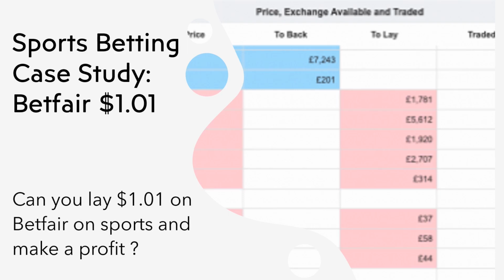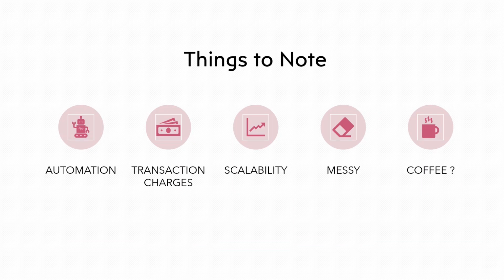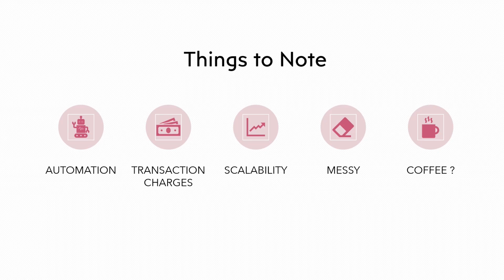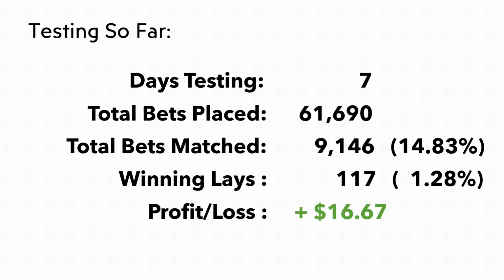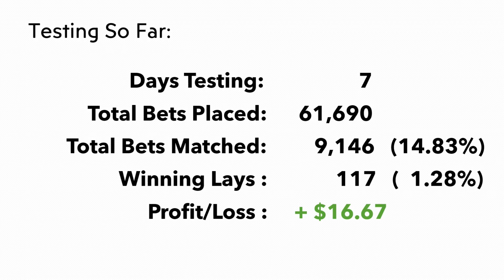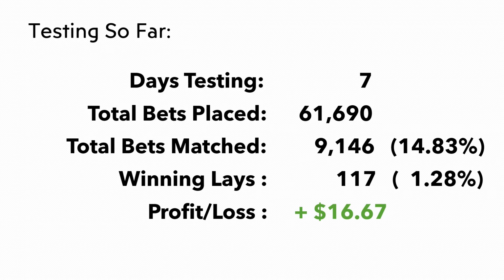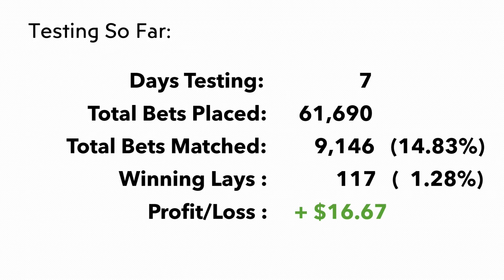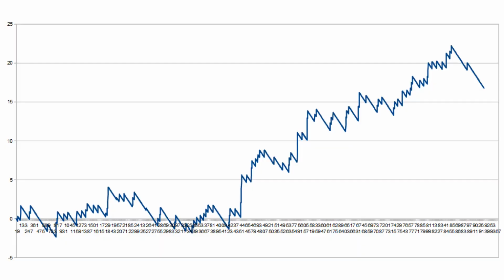Betfair Trading Strategy Case Study W1 - Betfair $1.01 Lays - What did I make after 61,000 bets?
This video dives into a sports betting trading strategy for betting exchanges (peer to peer betting). I am doing this on Betfair.  I will systematically place lays at $1.01 in the hope that they get matched.  This only needs 1 win in around every 90 bets so its going to be a long test process.

This is live betting results and will be updated weekly to show how it progresses.

If you enjoyed this video take a look at these:
- Sports betting Questions to ask Yourself
- How Social Media affects Your Sports Betting